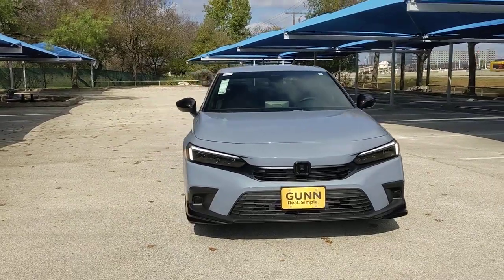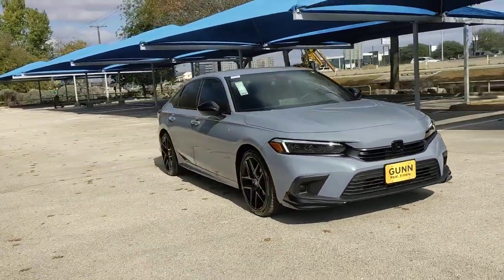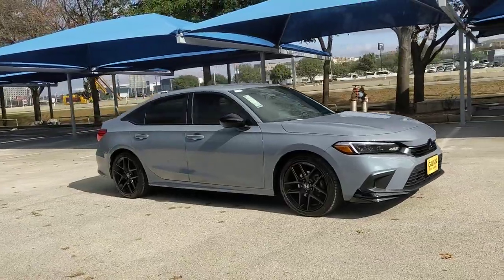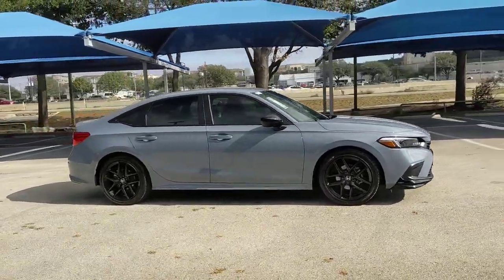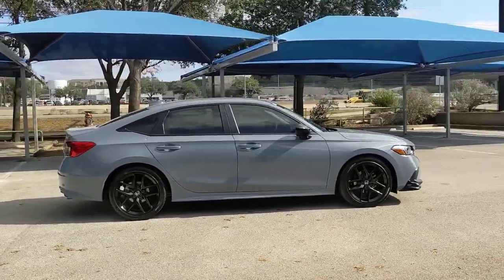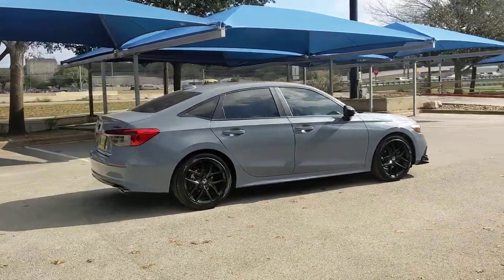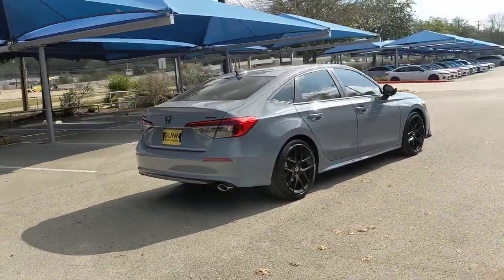2023 Honda Civic San Antonio, Austin, Houston, Boerne, Dallas, TX H230123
Sonic Gray Pearl New 2023 Honda Civic Sport  available in San Antonio, Texas at Gunn Honda. Servicing the Austin, Houston, Boerne, Dallas area.

Gunn Honda
14610 IH-10 W